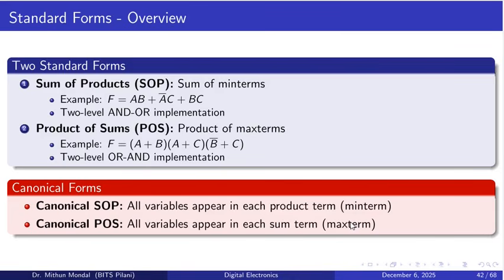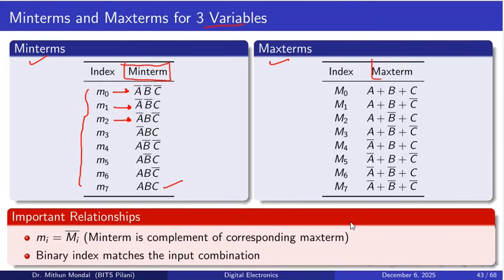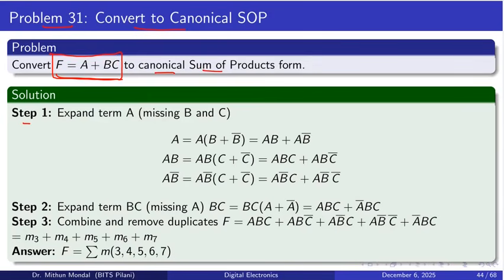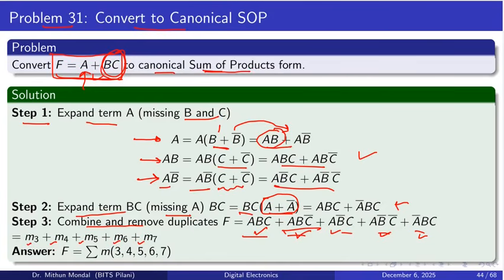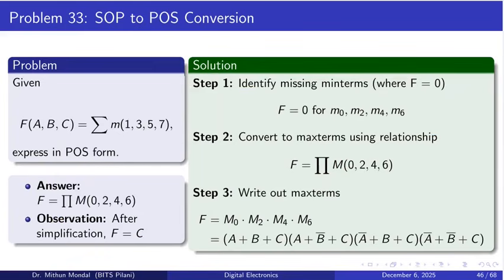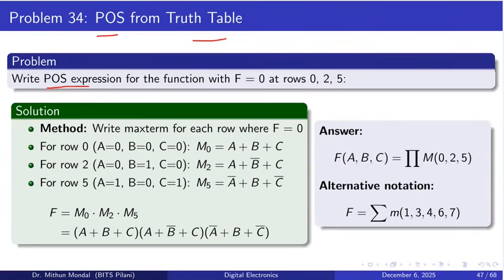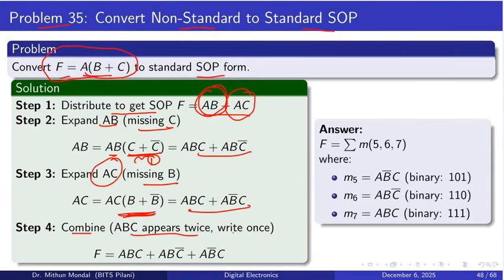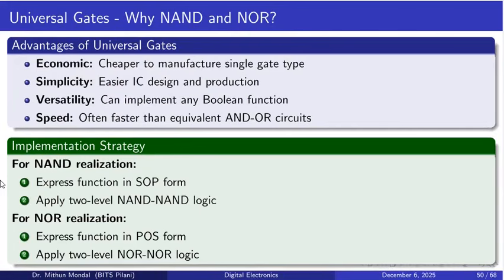Digital Electronics | Solved Problems | Boolean Algebra Standard Forms - SOP & POS Conversion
🎓 Boolean Algebra Standard Forms | SOP & POS Conversion Explained Easily 🔥

Learn Boolean Algebra Standard Forms in the simplest way possible! In this tutorial, we cover Sum of Products (SOP) and Product of Sums (POS) forms step-by-step with solved examples, truth table conversions, and canonical form techniques.

This video is perfect for students studying Digital Electronics, Computer Organization, Logic Design, and Engineering Mathematics.

📘 What You Will Learn:

✅ Sum of Products (SOP) Form
✅ Product of Sums (POS) Form
✅ Canonical SOP and Canonical POS
✅ Standard Forms in Boolean Algebra
✅ Minterms and Maxterms
✅ Truth Table to Boolean Expression Conversion
✅ SOP ↔ POS Conversion Techniques
✅ Boolean Expression Simplification
✅ Logic Gate Representation Basics
✅ Introduction to K-Map Concepts

📚 Topics Covered:
• Boolean Algebra Fundamentals
• Canonical Forms vs Standard Forms
• Minterm Notation (m₀, m₁, m₂...)
• Maxterm Notation (M₀, M₁, M₂...)
• SOP and POS Standardization
• Digital Logic Problem Solving
• Truth Table Analysis
• Universal Gates Preview (NAND/NOR)

🎯 Best For:
✅ GATE Preparation
✅ Digital Logic Design Courses

⏱ TIMESTAMPS

00:00 - Introduction to Standard and Canonical Forms
00:33 - Sum of Product (SOP) Form Explanation
01:06 - Product of Sum (POS) Form Explanation
01:34 - Definitions: Minterms and Maxterms
01:56 - 3-Variable Minterm Table (m0 to m7)
02:35 - 3-Variable Maxterm Table (M0 to M7)
03:01 - Relationship between Minterms and Maxterms
03:37 - Problem 31: Converting to Canonical SOP Form
06:18 - Problem 32: Obtaining SOP from a Truth Table
08:11 - Problem 33: SOP to POS Conversion
09:48 - Problem 34: Obtaining POS from a Truth Table
11:28 - Problem 35: Non-standard to Standard SOP Conversion
12:44 - Problem 36: Canonical SOP ↔ POS Conversion
13:58 - Conclusion and Universal Gates Preview

💡 Why This Video Matters:
• Easy-to-understand explanations
• Exam-oriented concepts
• Step-by-step derivations
• Important for Digital Electronics and Logic Design
• Useful for interviews and university exams